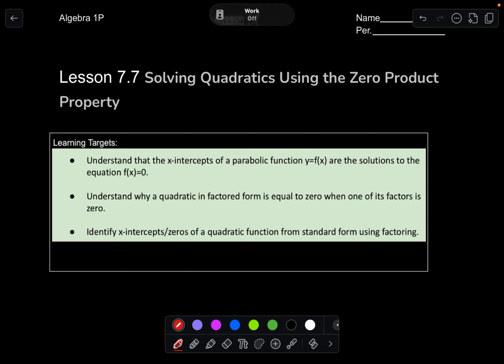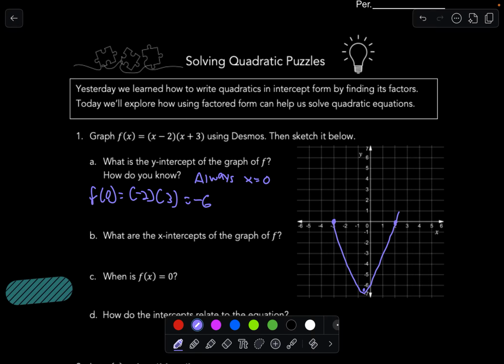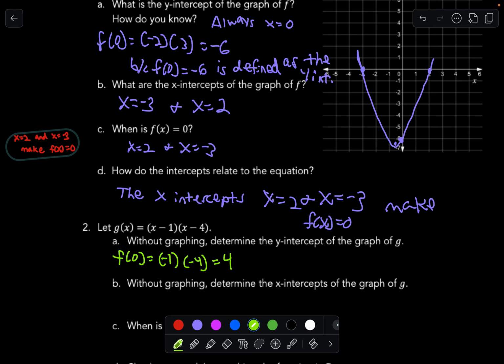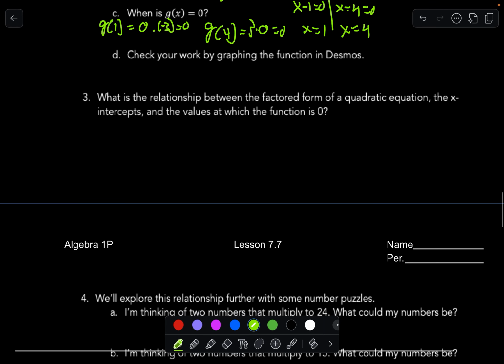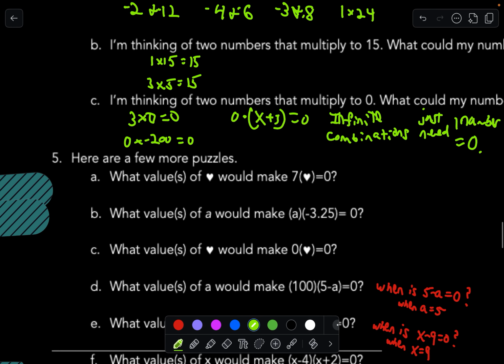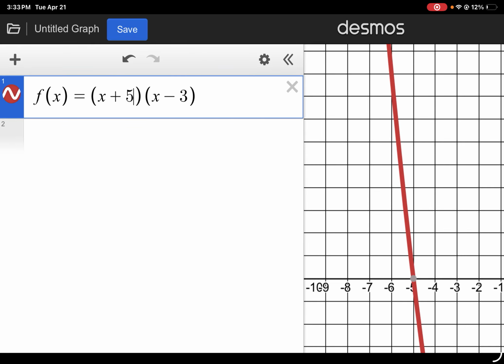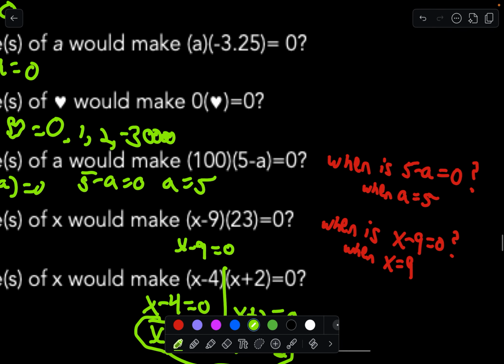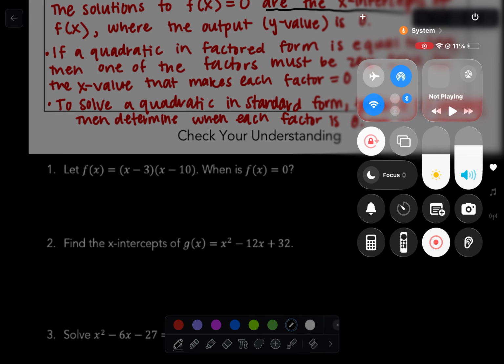A1 7 7 Solving Quadratics Using the Zero Prod Prop